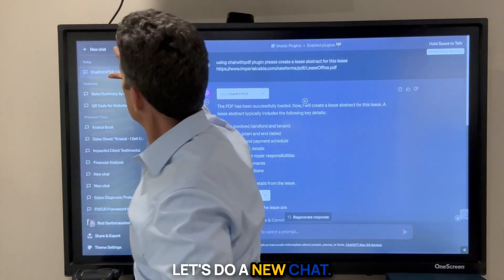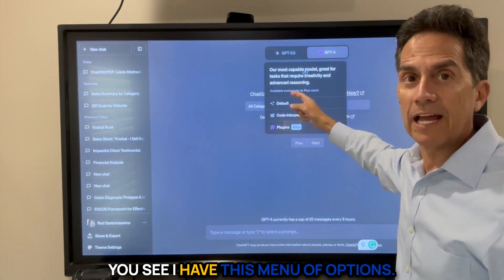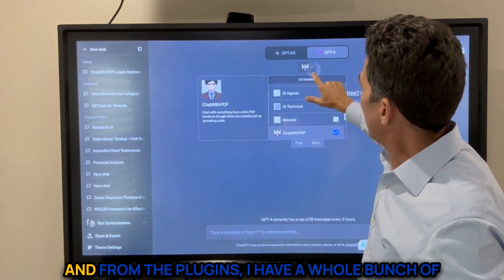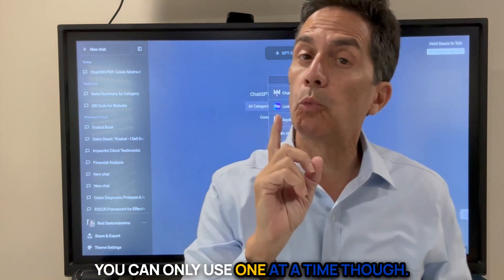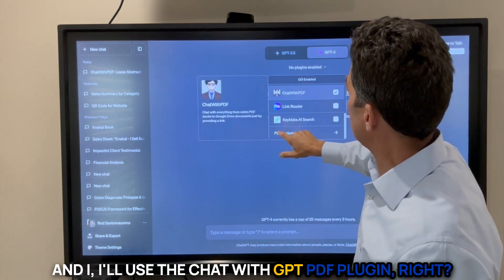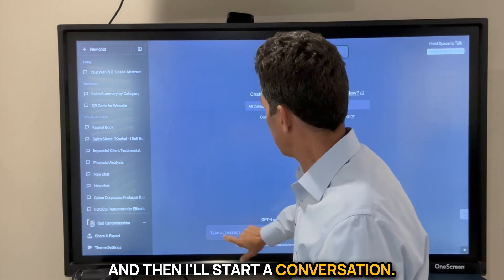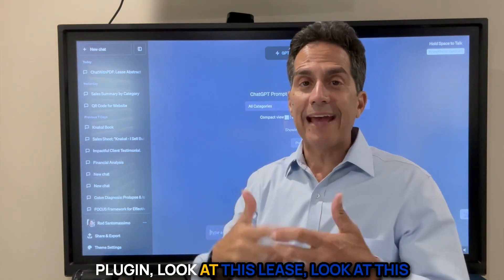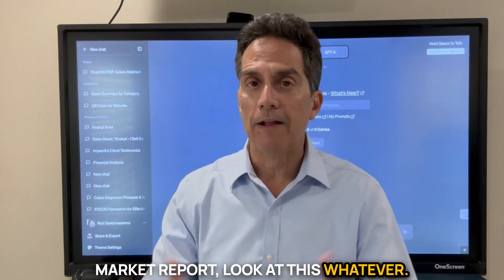How to Create a Lease Abstract with ChatGPT | Massimo Minute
In this week’s Massimo Minute, I will share how to use ChatGPT to abstract a lease, or really any document or PDF you wish. Are the days of hiring an attorney for reviewing a lease over – no. But maybe the days of outsourcing your lease abstract efforts are.  With the newest ChatGPT feature sets, you can now upload leases, and other documents directly to ChatGPT and ask it to do this work for you.

In this Massimo Minute, we cover:
1. The latest feature on ChatGPT Plus and how to access it;
2.  How to use the Plug-In store and apps to analyze PDFs;
3.  How to create a lease abstract in less than 30 seconds.

Let's Move Forward, Together!

PS - if you're interested in knowing HOW to utilize AI in your brokerage business, we're hosting a FREE webinar on Tuesday, August 10 at 1 PM EST to share with you how to do just that!